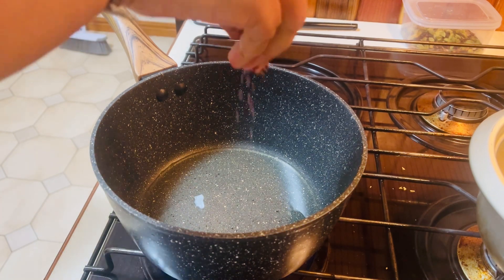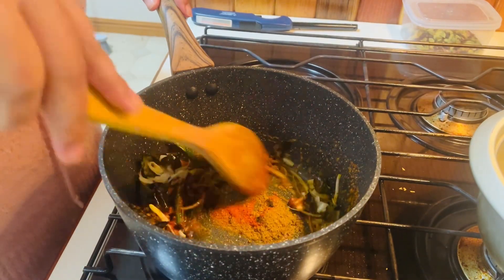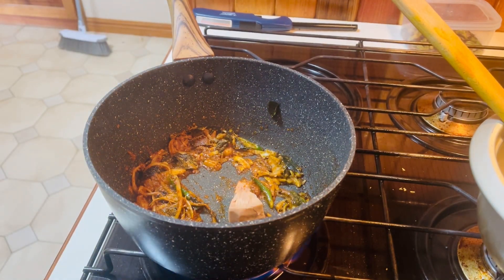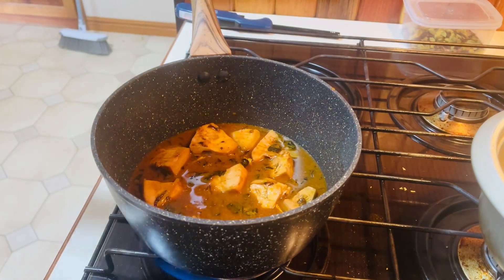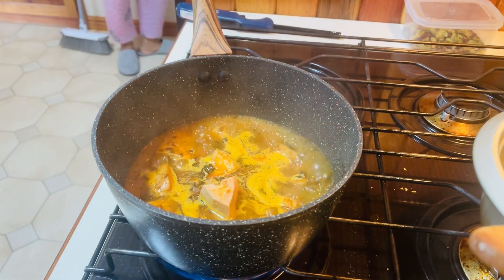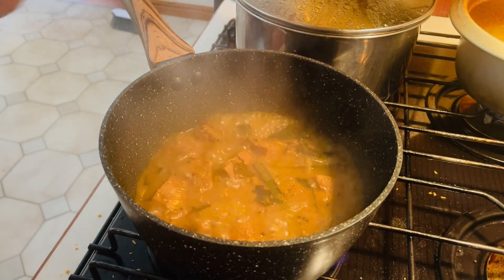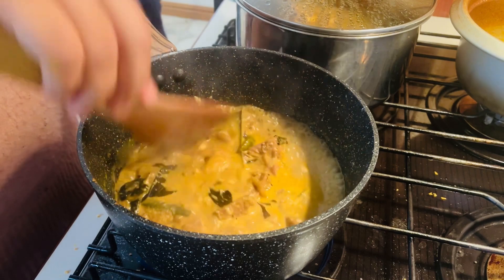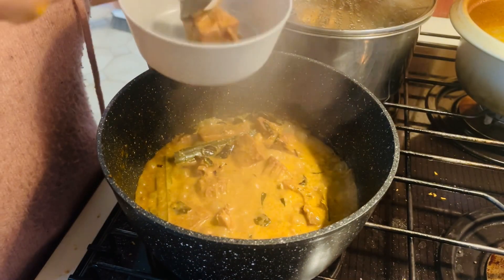අද සීතල දවසේ අපී හදමු රසම රස පොලොස් ඇම්බුලක් let’s make polos curry